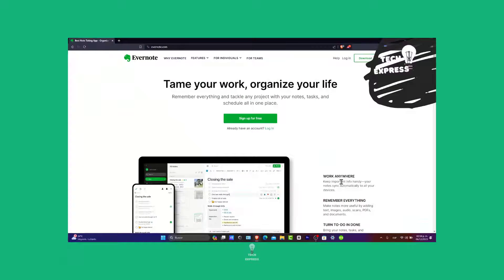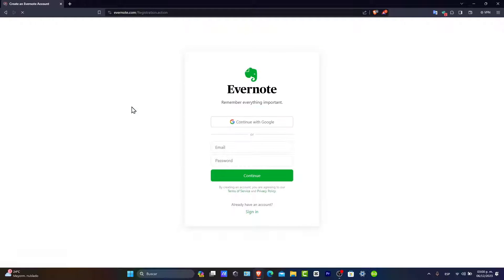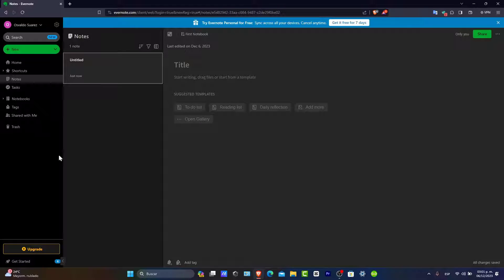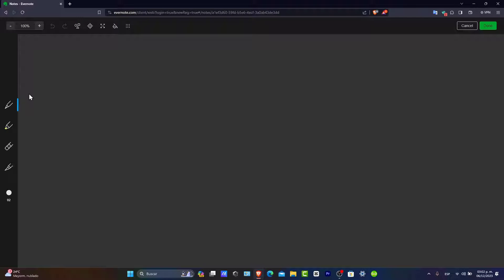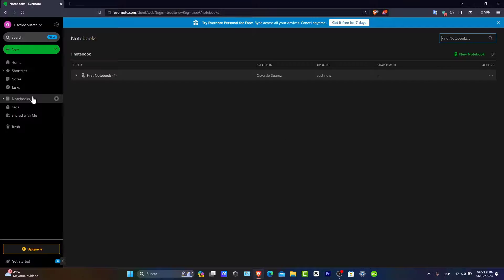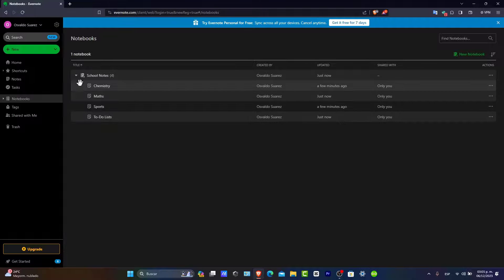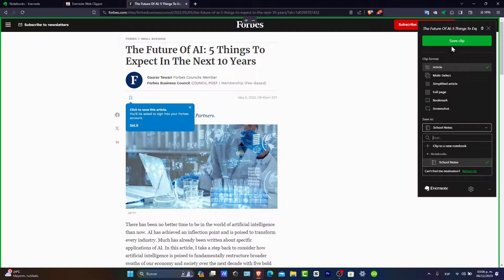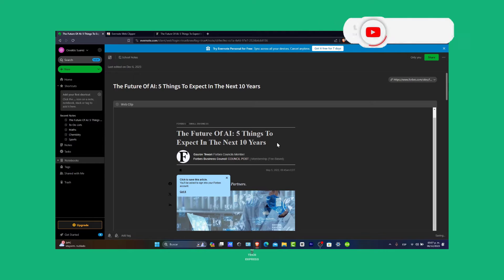Evernote Tutorial (2026) How To Use Evernote For Beginners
Evernote is a powerful tool that can help individuals and businesses alike stay organized and efficient. The user interface is user-friendly and intuitive, making it easy to navigate and utilize its features. To create notes, simply click on the "New Note" button and start typing.

Users can also organize their notes into notebooks and add tags for easy searching. Additionally, Evernote offers the ability to attach files, images, and audio recordings to notes, making it a versatile tool for capturing and storing information. With the ability to sync across devices and access notes offline, Evernote is a valuable tool for streamlining productivity.